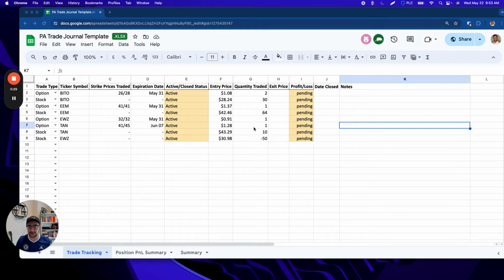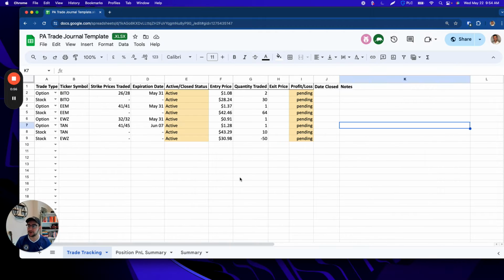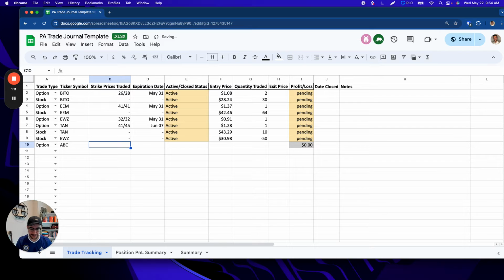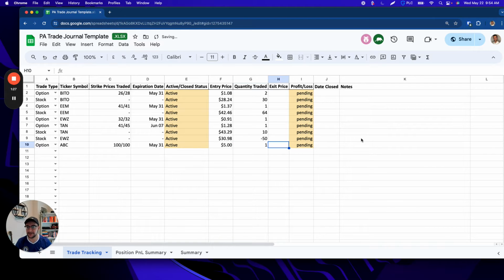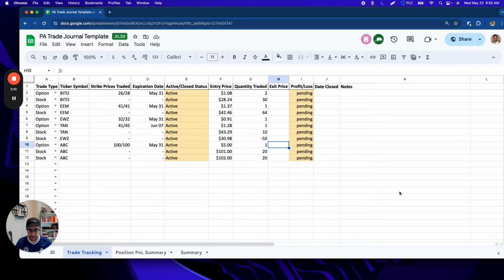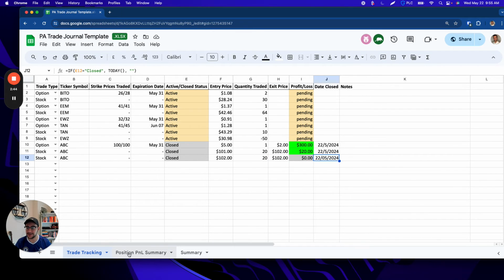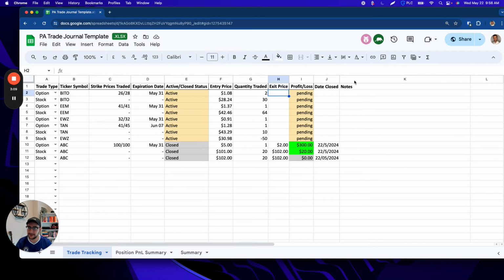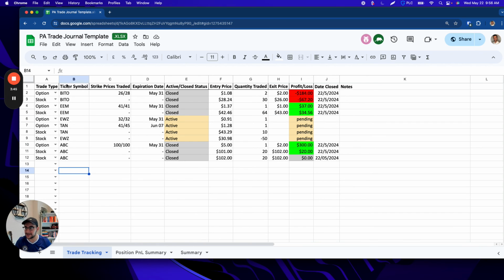Free Option Selling Trade Journal (Google Sheet)